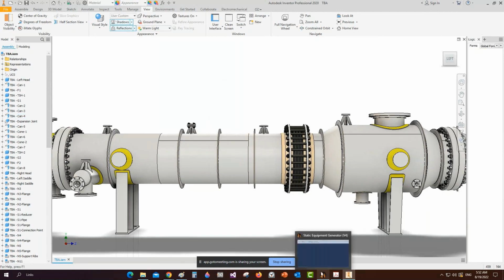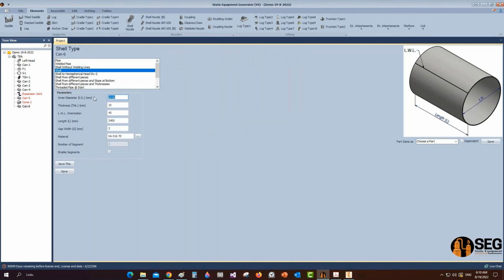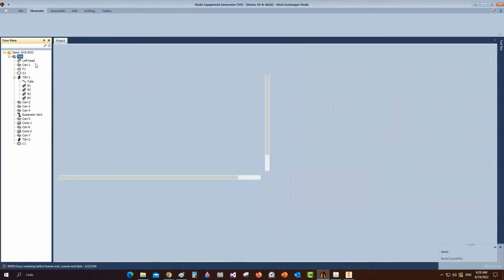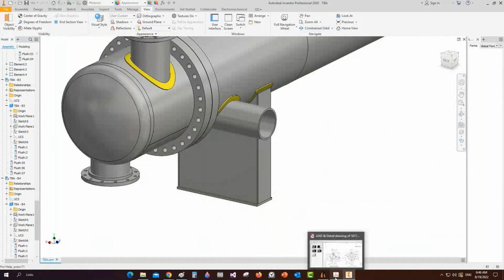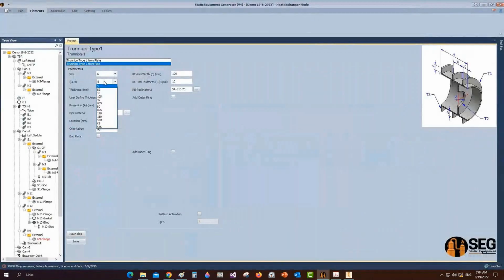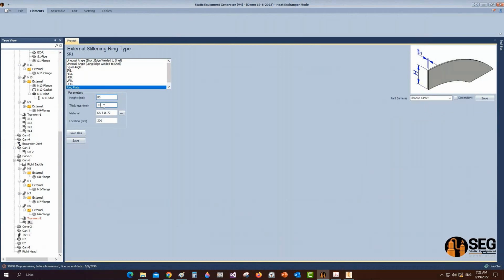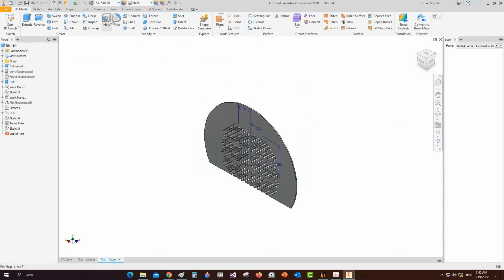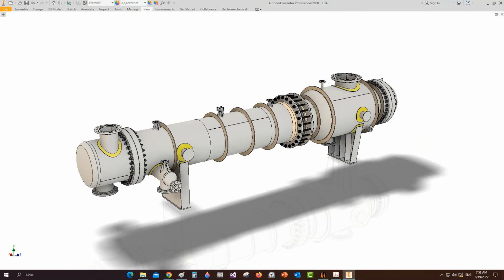SEG Training Course [Heat Exchanger Modeling from scratch in minutes]